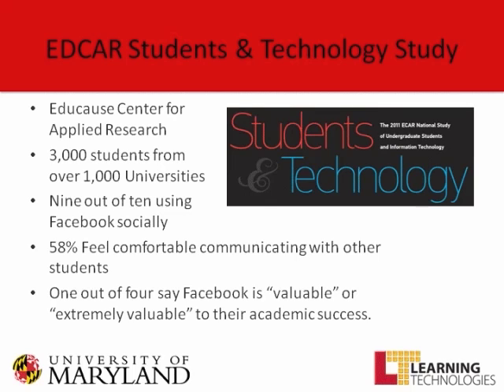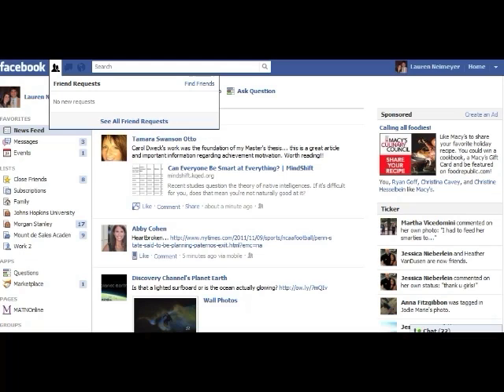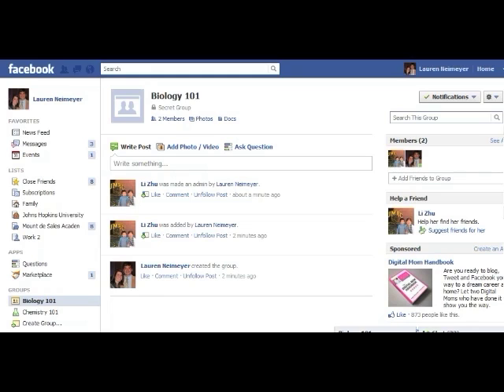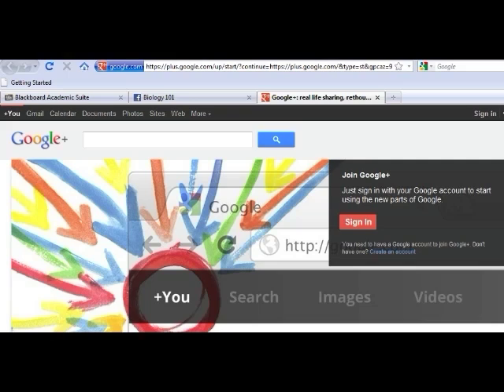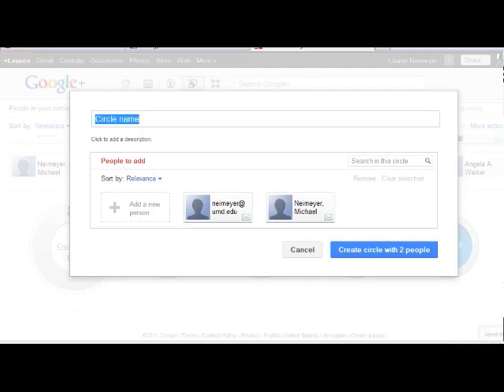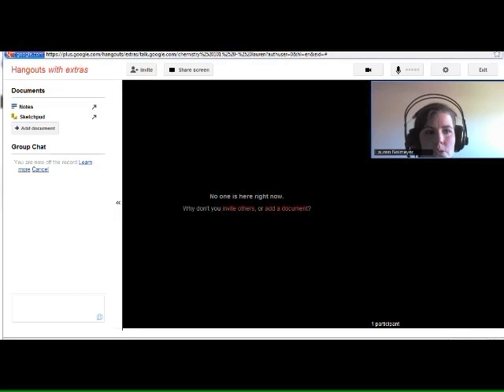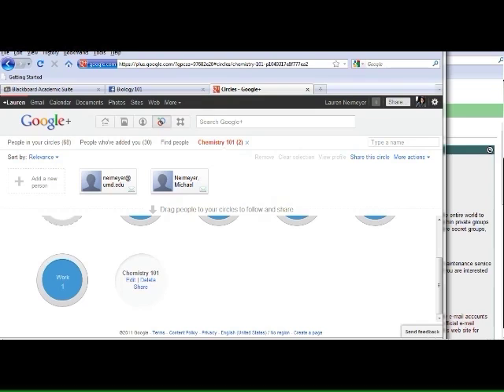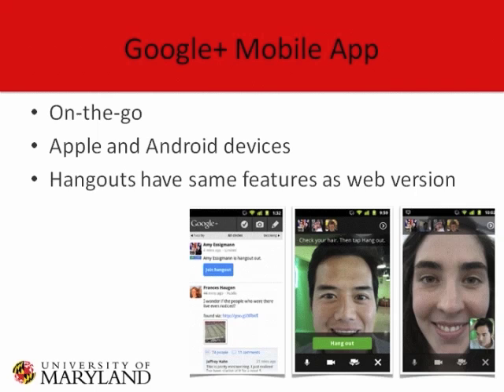Facebook and Google+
Using Facebook and Google+ for Class Collaboration

Do you want to use social networking sites to reach out to your students but don't want the entire world to see? This webinar will focus on ways to connect and share course specific information within private groups using the new group collaboration features in Facebook and Google+. Join us as we explore secret groups, lists, hangouts and circles!